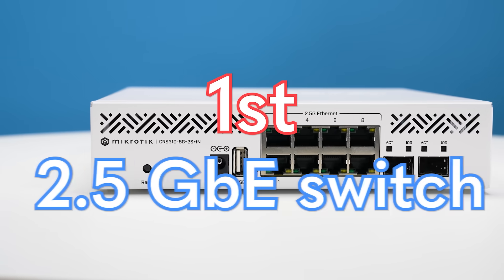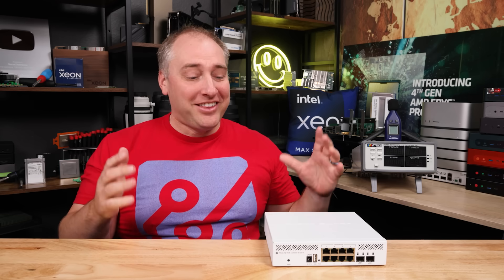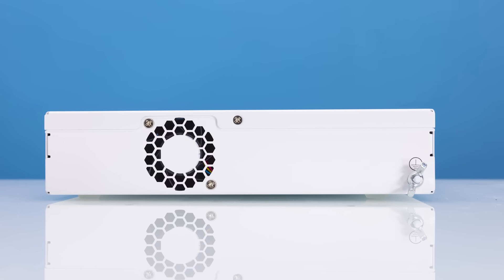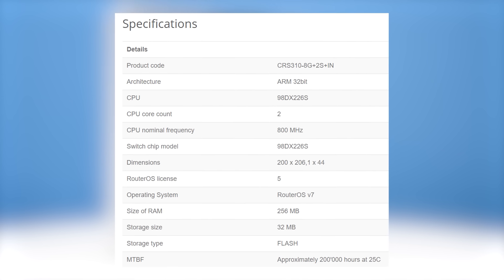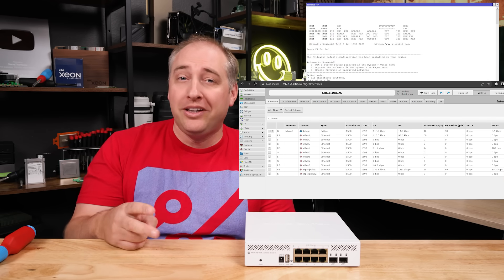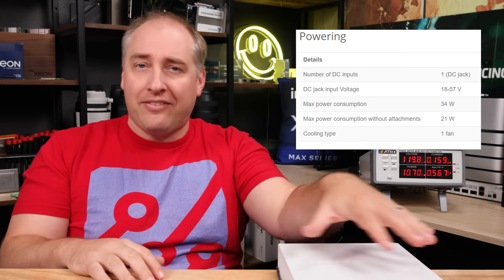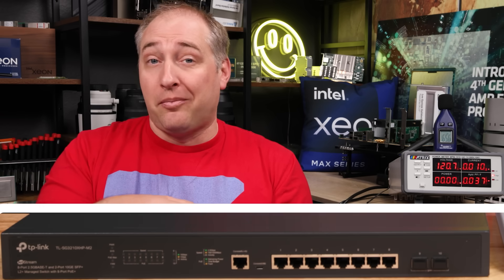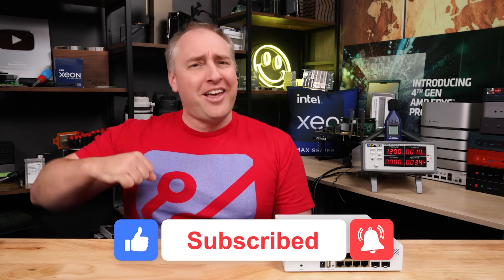I DREAMED of this Switch for YEARS MikroTik CRS310-8G+2S+IN Review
We review the first 2.5GbE switch from MikroTik which is something we have wanted for years. This switch is a Marvell powered desktop (and rack mountable) switch designed for bringing 2.5GbE and SFP+ 10GbE networking to the masses.

Become a STH YT Member and Support Us

Where to Find The Unit to Purchase

Other STH Content Mentioned in this Video

Timestamps
00:00 Introduction
02:06 MikroTik CRS310-8G+2S+IN External Hardware Overview
05:27 Switch Internals
07:27 Performance
07:58 Management Webfig, WinBox, and CLI
09:26 Power Consumption and Noise
10:52 Key Lessons Learned
11:43 TP-Link TL-SG3210XHP-M2 PoE Alternative
13:45 Wrap-up